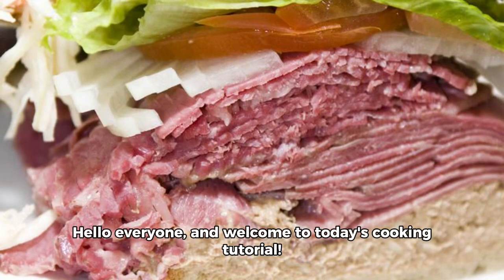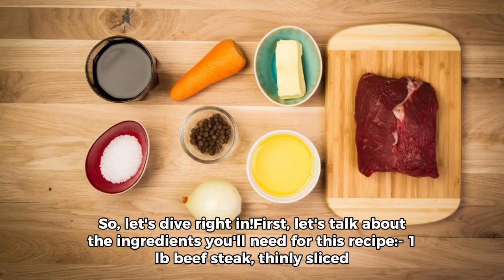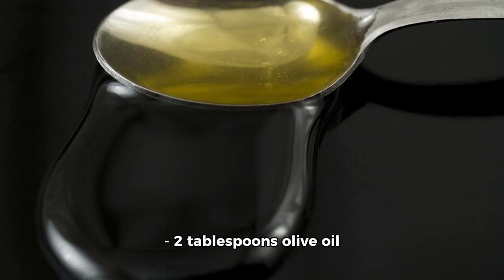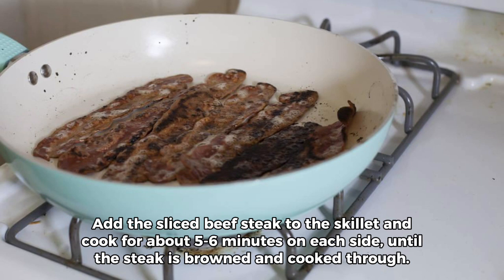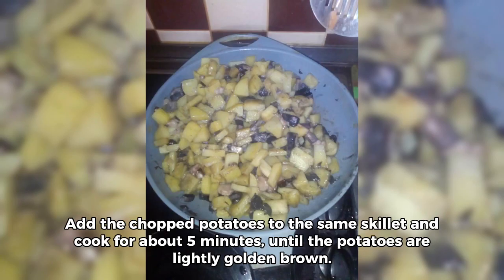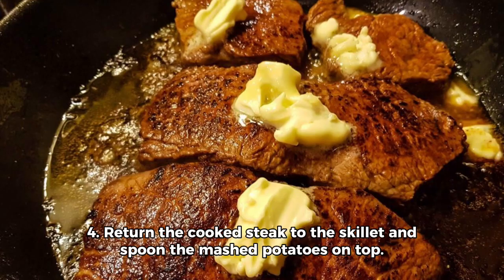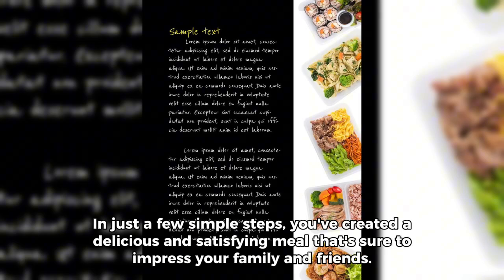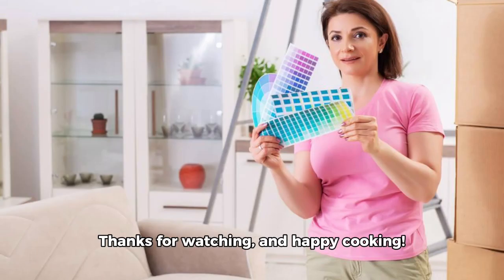How to cook steak and a side of mashed potatoes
How to cook steak and a side of mashed potatoes tutorial and recipe.